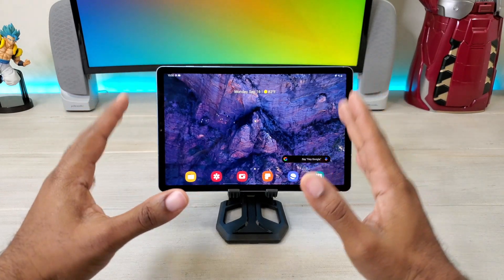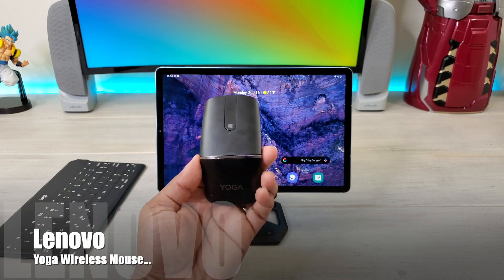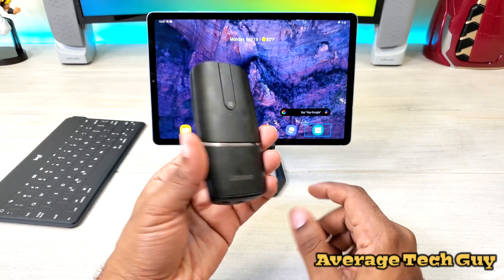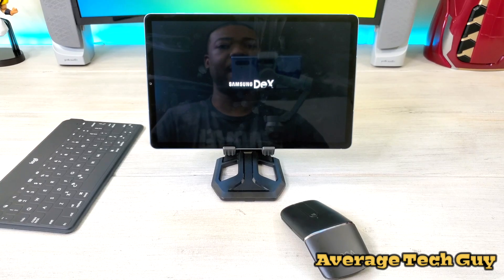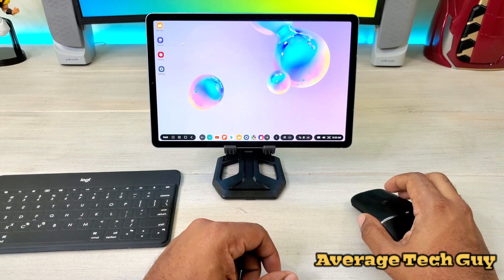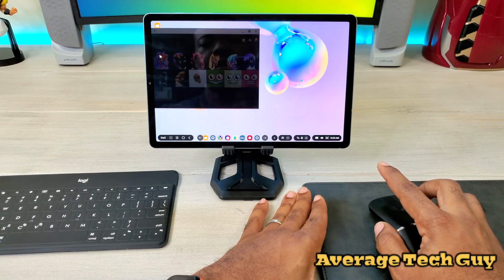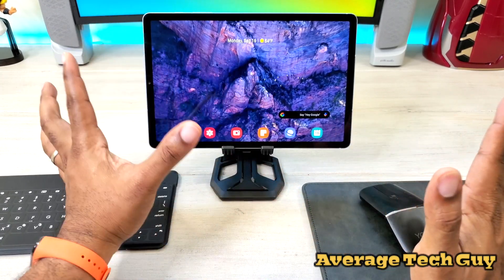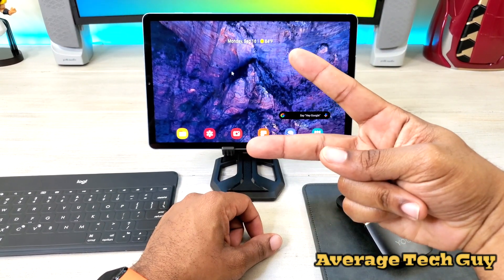Galaxy Tab S6 Meet Lenovo Yoga: A DeX Accessory...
An Accessory for DeX: Lenovo Yoga...

Lenovo Yoga Mouse